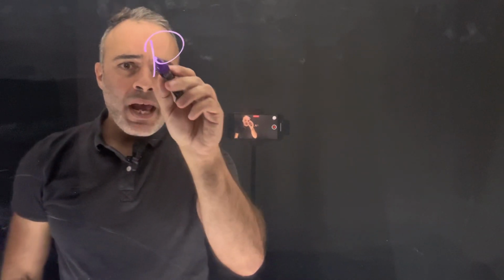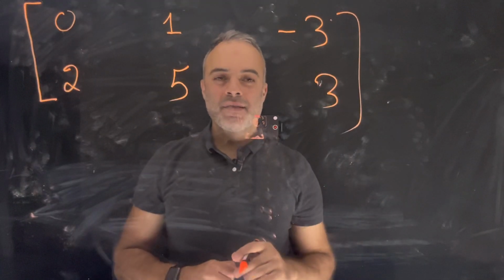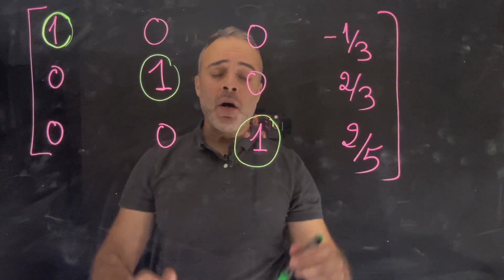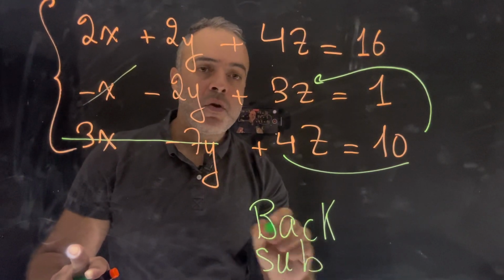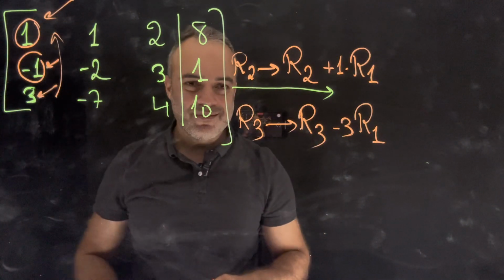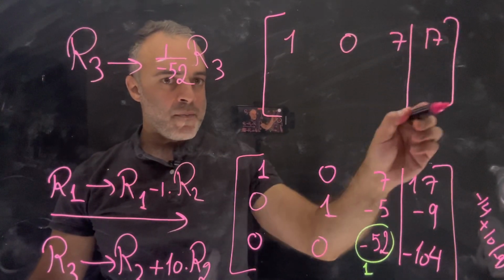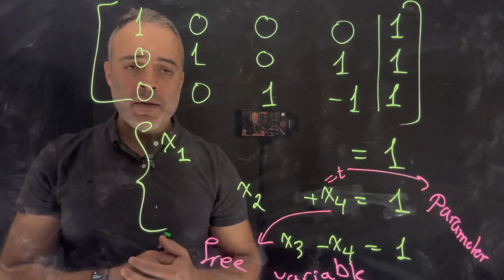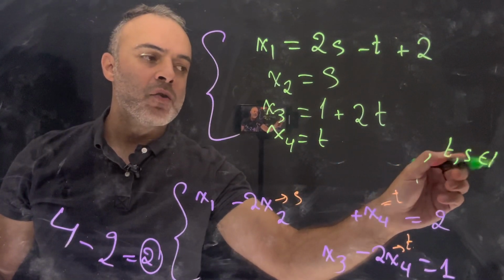Linear Systems - Part II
In this video I explained the following:

(1) REF and RREF

(2) Gaussian and Gauss-Jordan elimination methods

I also did several examples.